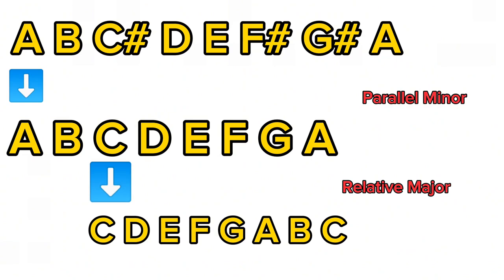THIS AWESOME Concept Is Never Talked About!!